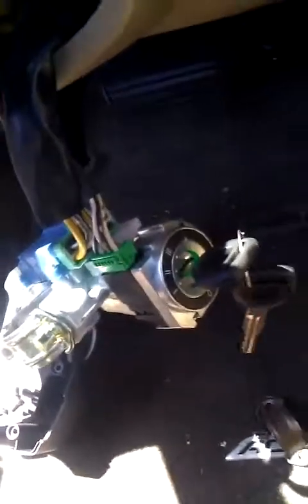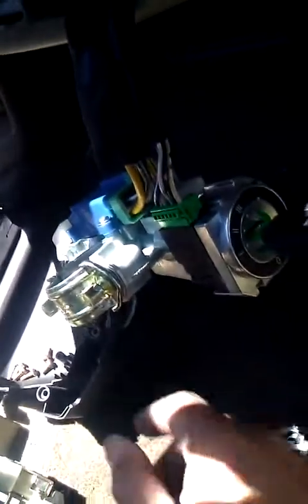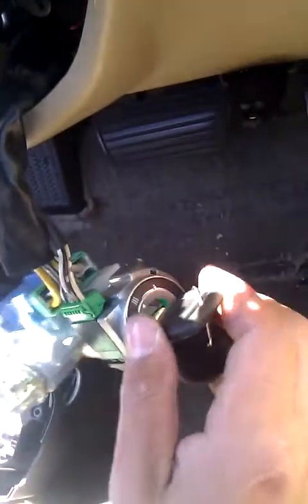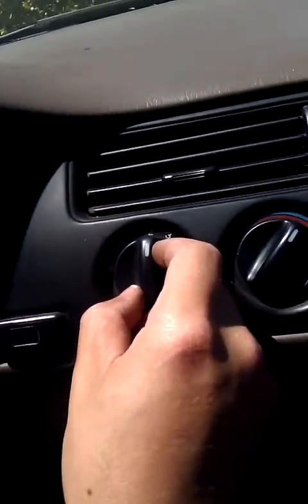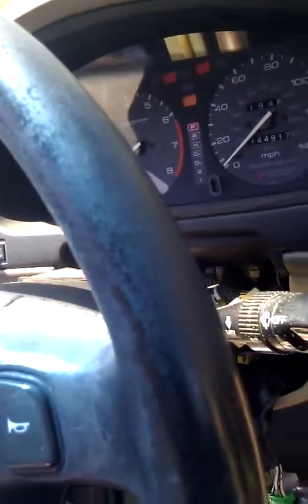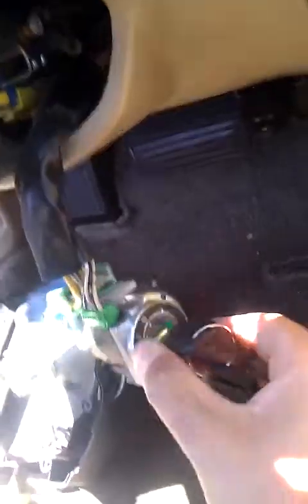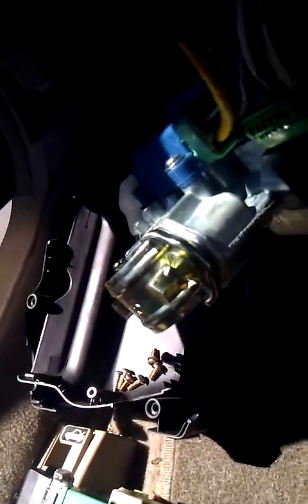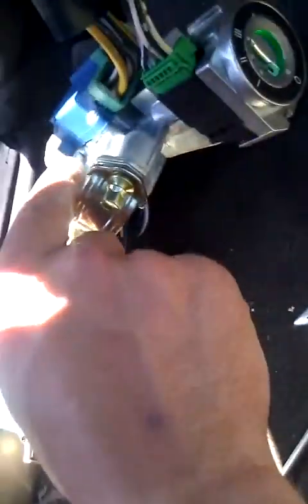honda accord PART 6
I test out the new ignition.